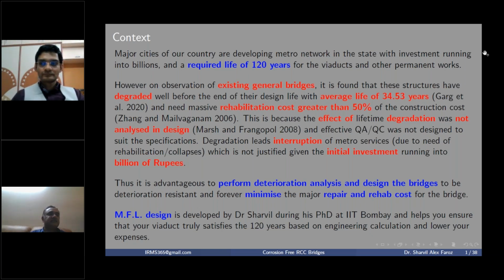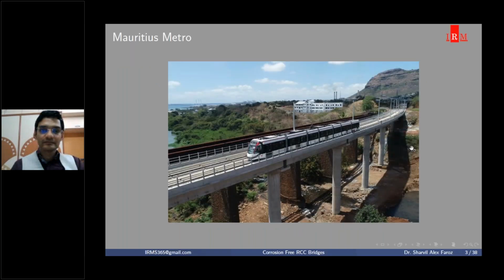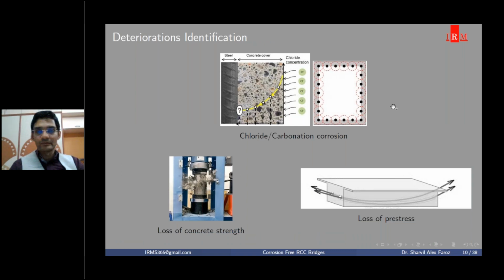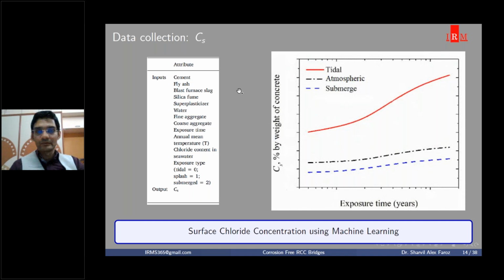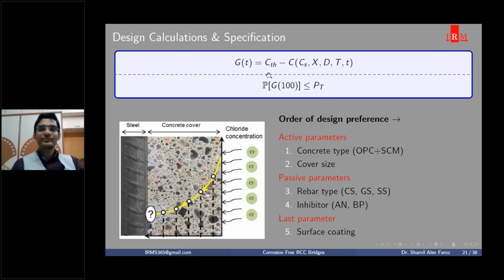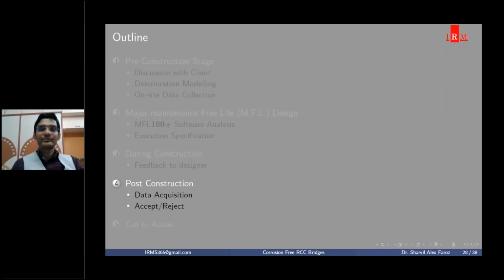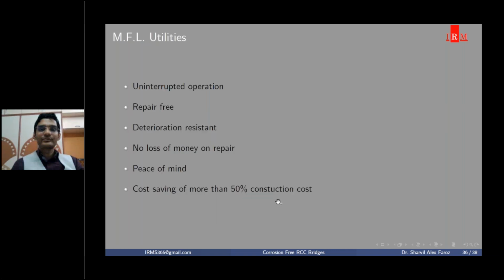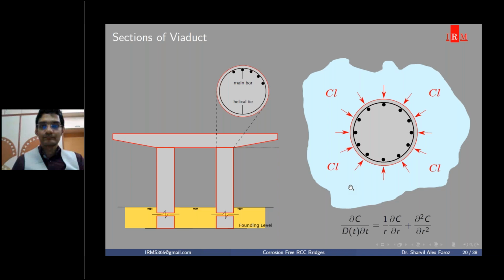Creating New Age Infra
Creating New Age Infra To Be Corrosion Free And Provide Major - Maintenance Free Life (M.F.L): Experience From Mauritius Metro Project

🌟 Welcome to QCrete India - Your Premier Destination for Quality Concrete Solutions! 🌟

Looking for top-notch concrete products and reliable construction solutions? Look no further! QCrete India is your go-to source for high-quality, innovative concrete materials and services.

to discover
✅ A comprehensive range of concrete products tailored to meet your specific project needs.
✅ Cutting-edge technology and sustainable solutions for all your construction requirements.
✅ Expert guidance and support from our seasoned professionals to ensure the success of your projects.
✅ Testimonials from satisfied clients who have experienced the excellence of QCrete's offerings.

Join the ranks of satisfied builders, contractors, and developers who rely on QCrete India for top-tier concrete solutions. 💪

Qcrete India has relentlessly built a reputation for over two decades, on a strong foundation of quality, commitment and credibility, to emerge as a leading and preferred supplier of Concrete Solutions serving the infrastructural, industrial, commercial and residential segments of the construction industry. Having started off in Karnataka, it has established brand recognition in the neighbouring state of Kerala too, with high-quality products and reliable client service. The company has charted phenomenal growth through the years and evolved into a leading brand in the Cement, Real Estate and Concrete Industry, with the vision and experience to understand the specifications, functionality and requirements of its clientele.

At Qcrete, a dedicated team of highly talented and technically proficient employees work at delivering innovative and high-quality products, to the diverse needs of the building industry. We manufacture using the best in technology and infrastructure to provide sustainability at affordable prices, whilst continually endeavouring to reduce the industry footprints on the environment.